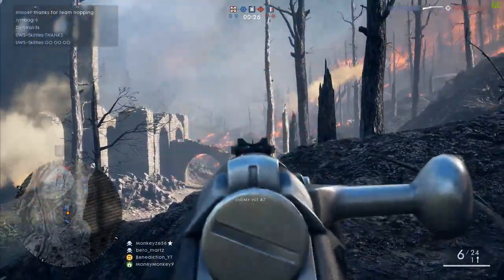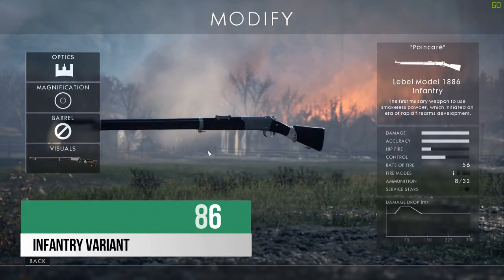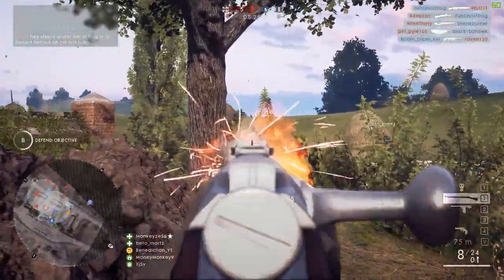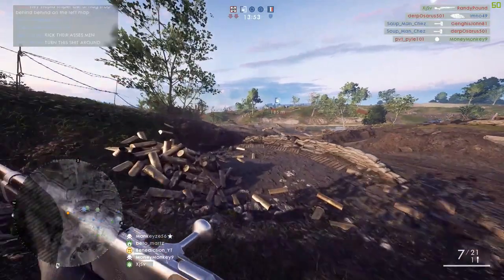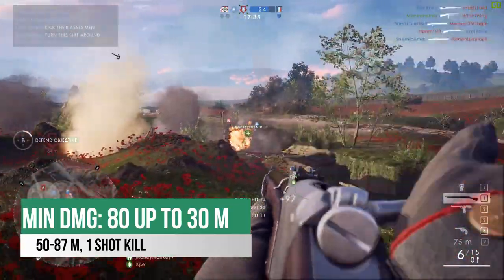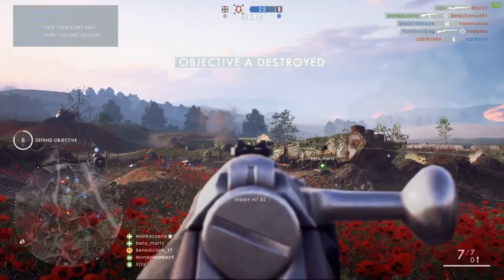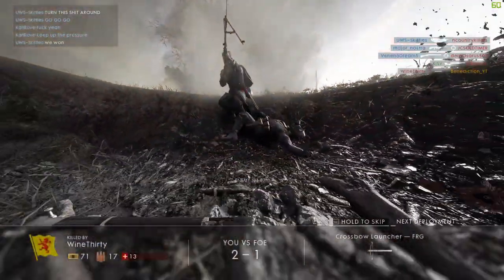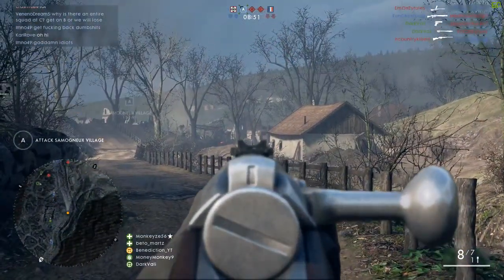LEBEL MODEL 1886 WEAPON REVIEW : BATTLEFIELD 1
whats going on everyone. In this video we quickly talk about the Lebel 1886 infantry rifle that you can unlock in BF1's new DLC. We will discuss the pros and cons of this gun and what i ultimately think about it.